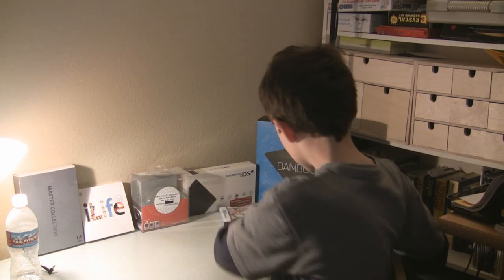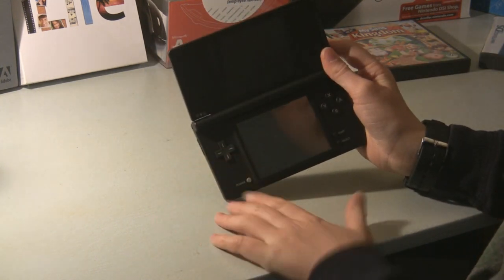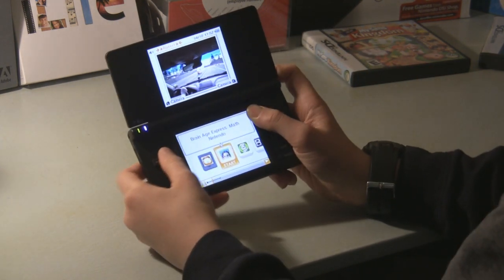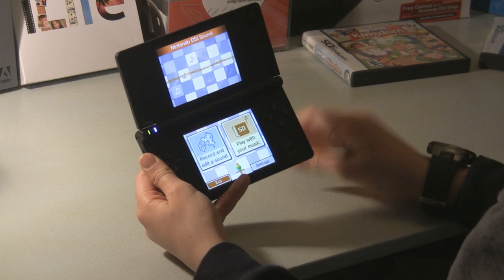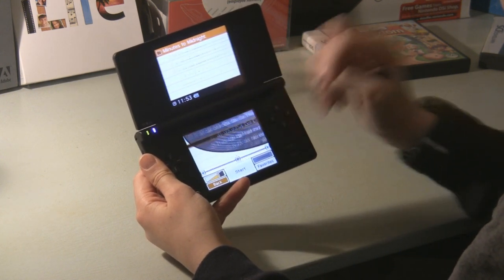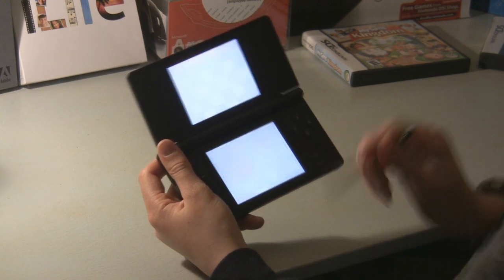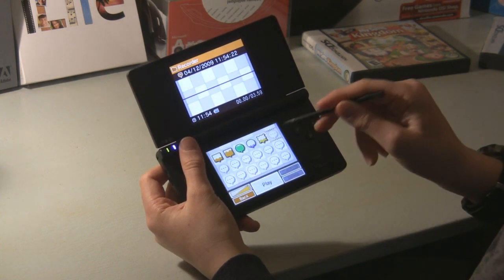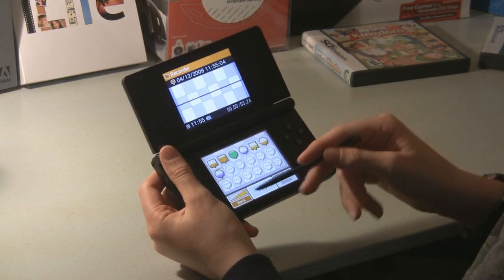Nintendo DSi Review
Review the Nintendo DSi

Photo taken on the DSi: